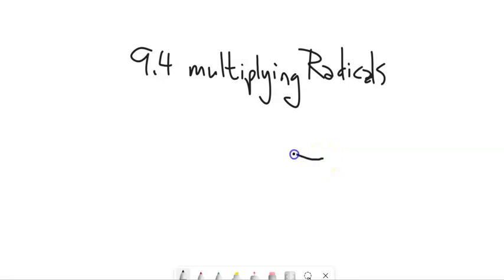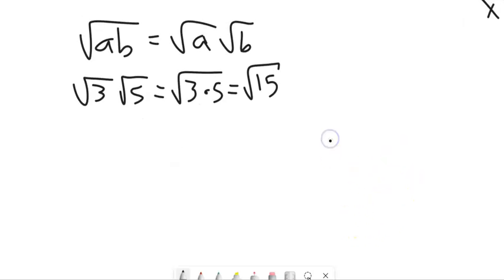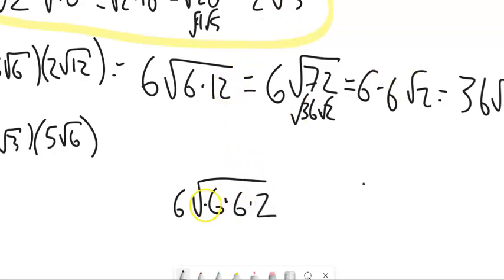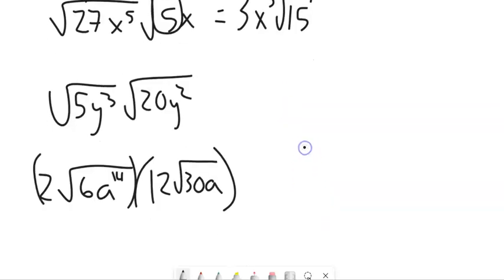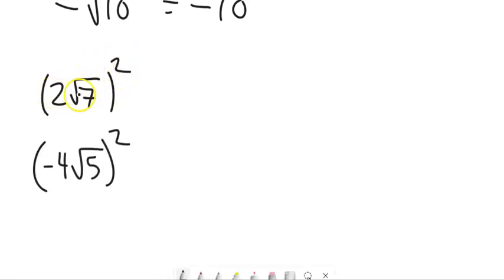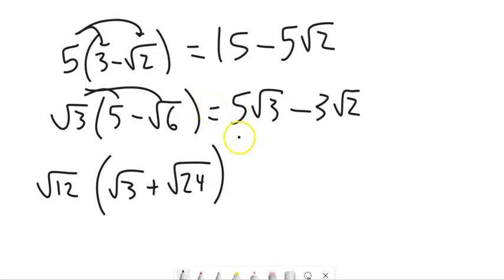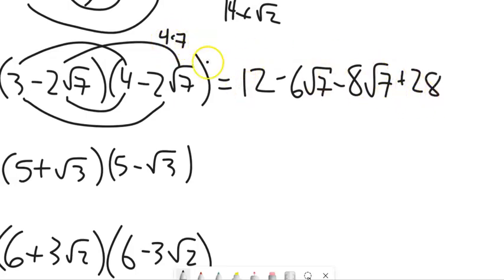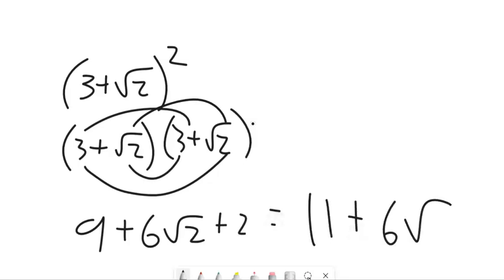m98 9 4